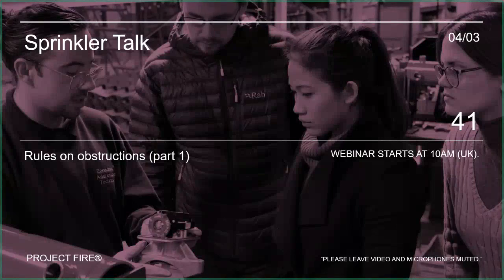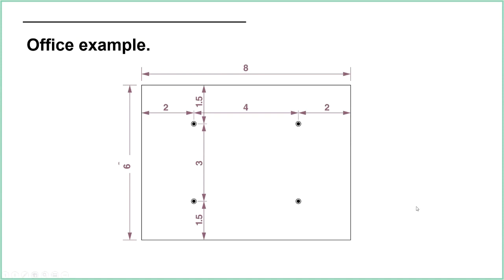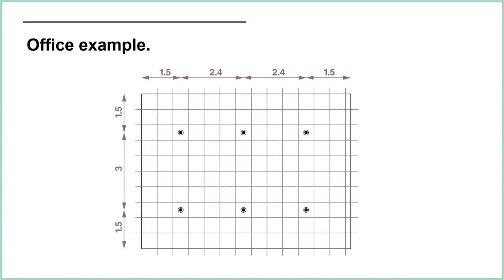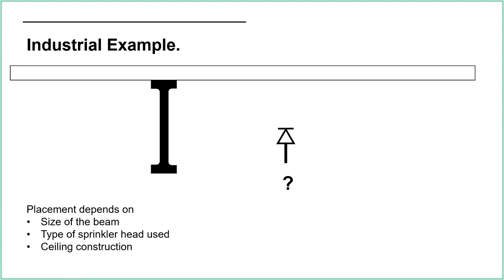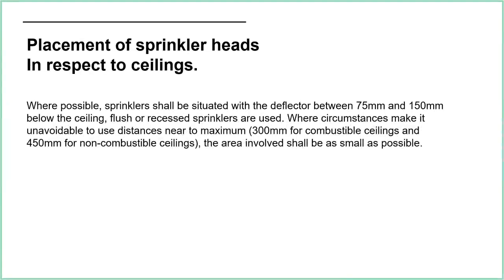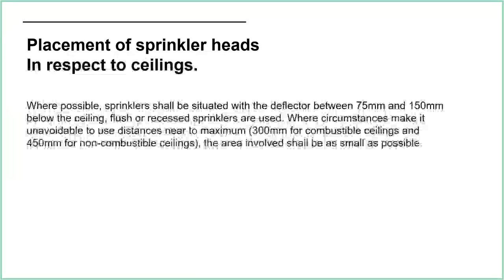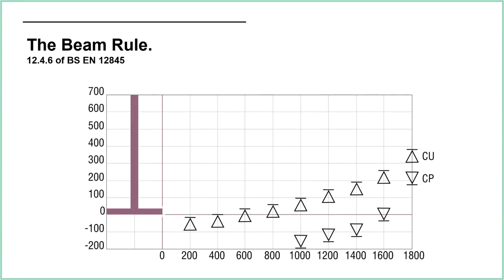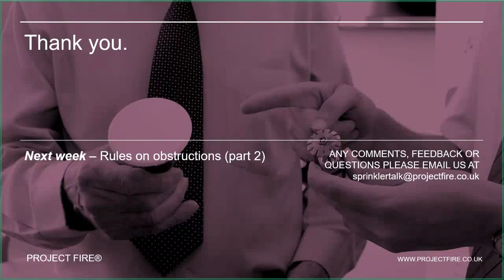Sprinkler Talk #41 Rules on Obstructions (part 1)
This presentation will look at specific scenarios detailed in BS EN 12845 to place sprinkler heads where there are columns, beams, ducts etc. that complicate standard placement.